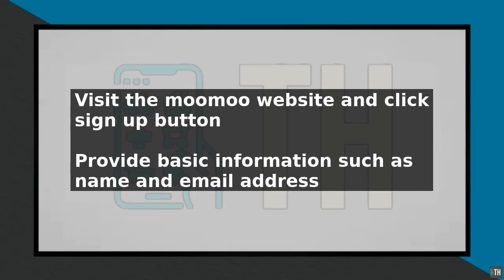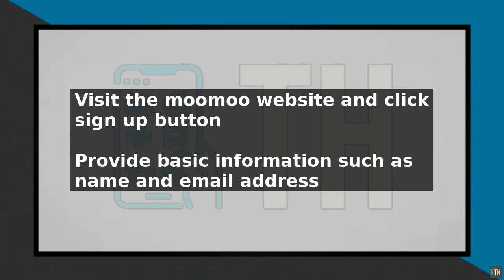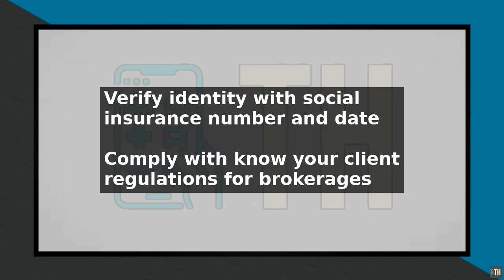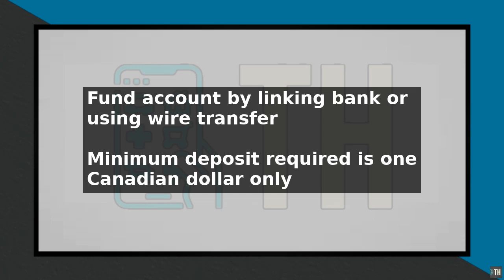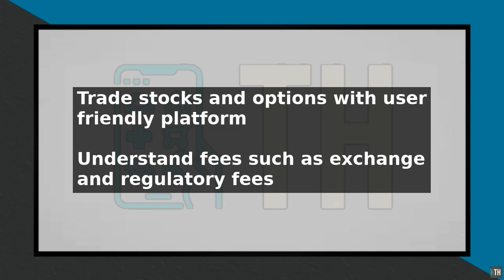How To Open A Moomoo Account In Canada (2025)